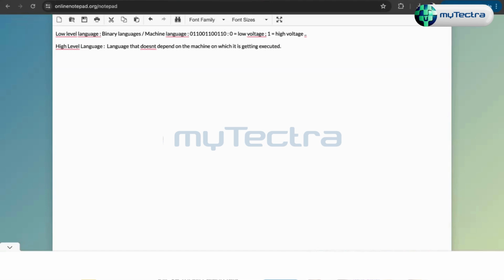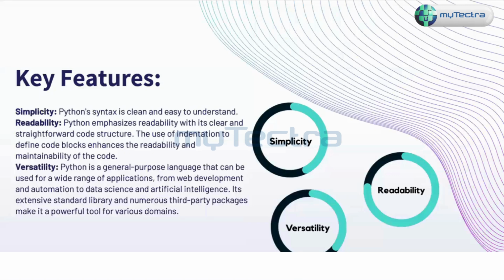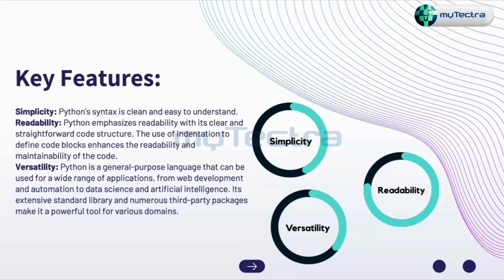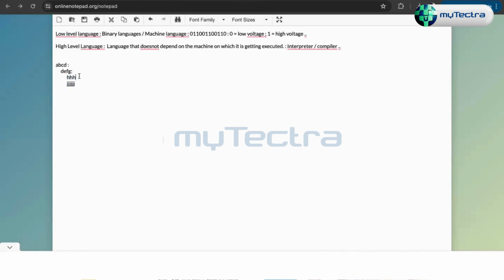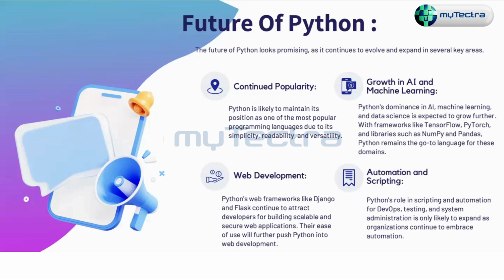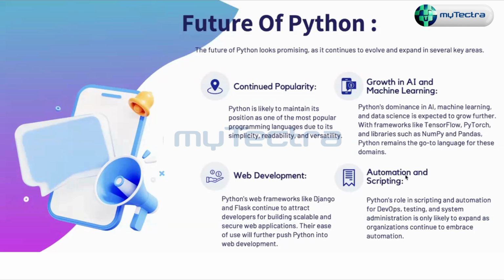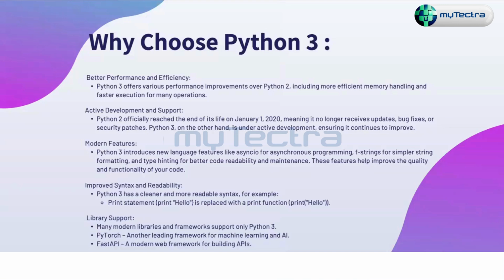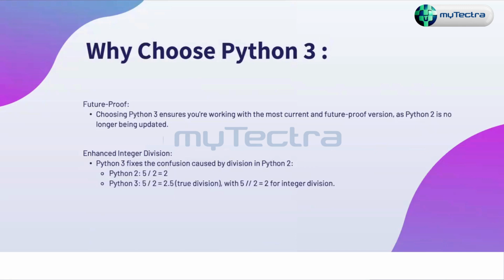Python Training Tutorial | Online Demo Session - 1 | myTectra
Are you ready to master Python and elevate your programming skills? Enroll in the Python Training program at myTectra, a globally recognized provider of professional learning solutions based in Bangalore. We offer both live online and classroom training options, designed for individuals and corporate teams worldwide.

Our program covers everything from Python basics to advanced concepts, ensuring you gain a deep understanding of the language and its practical applications. You'll engage in hands-on learning with real-world projects, case studies, and assignments, helping you develop both theoretical knowledge and practical expertise.

To further support your career growth, we offer resume preparation assistance, mock tests, and interview coaching, ensuring you're well-prepared to land your ideal job.

Join myTectra today and take your Python programming skills to the next level. Whether you're just starting or looking to advance your expertise, our training program is designed to make you job-ready. Check out our demo session to get a preview of the high-quality learning experience!

Do you want to continue Python? Avail the best fees.